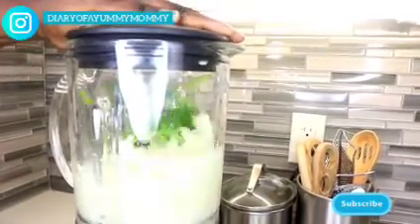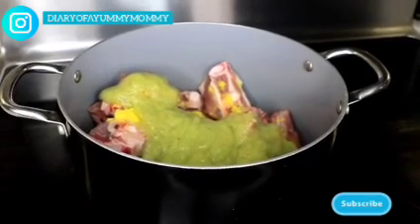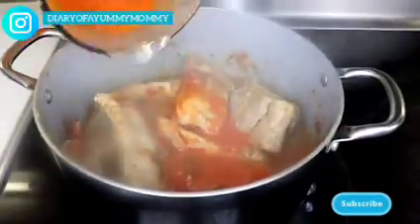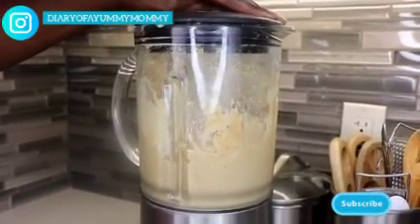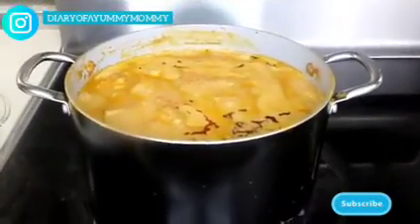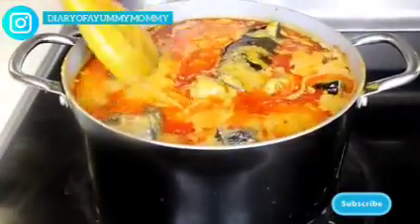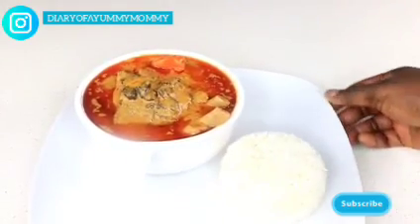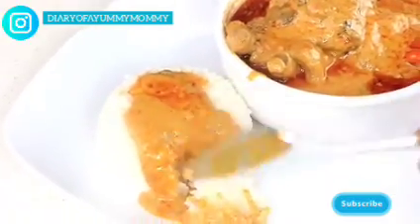THE BEST PEANUT BUTTER SOUP RECIPE/WEST AFRICAN GROUND NUT SOUP/ GHANA GROUND NUT SOUP.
The best peanut butter you will never try.

INGREDIENTS

Peanut Butter (2 cups)
Tomato
Half Red Bell Pepper
Parsley
Ginger
Garlic (2 cloves)
Onion (1 1\2)
Stew Base (1 cup)
Ribs
Catfish
Liquid Smoke
Olive Oil
2 TBS Crayfish
2 TBS Tomato Paste
2 TBS powdered Pepper
Pork Soup Bones
Ethiopia Pepper

Musician: @iksonmusic